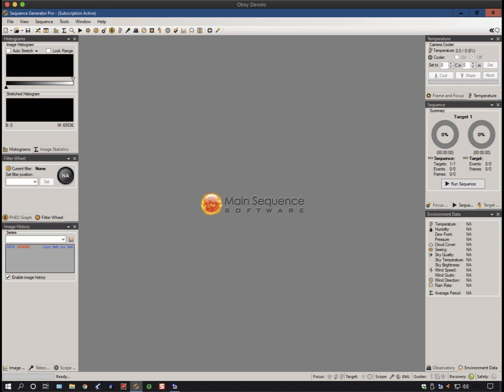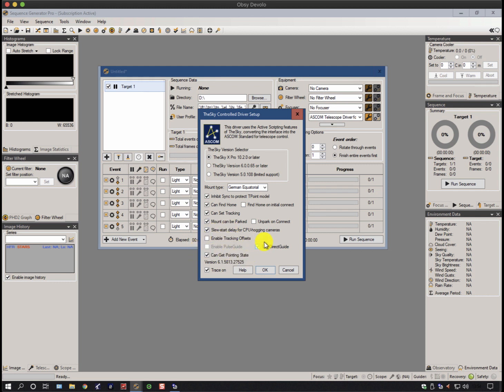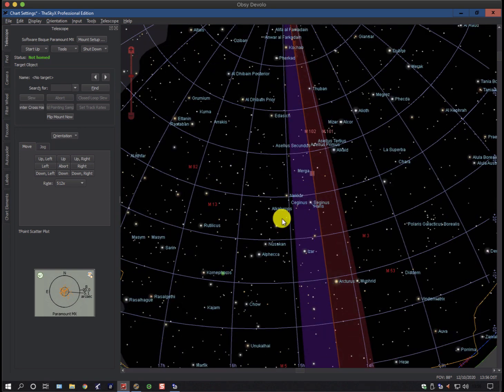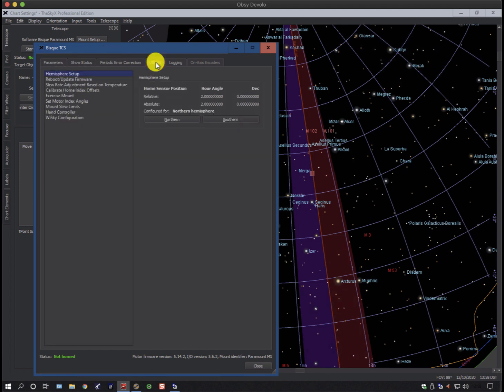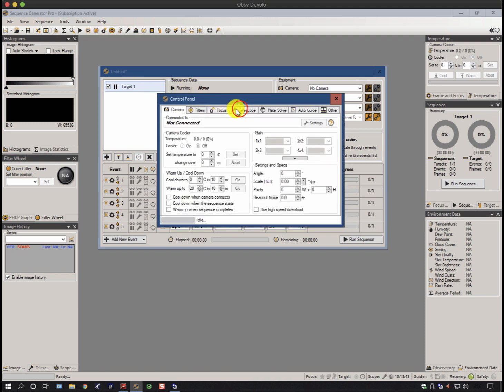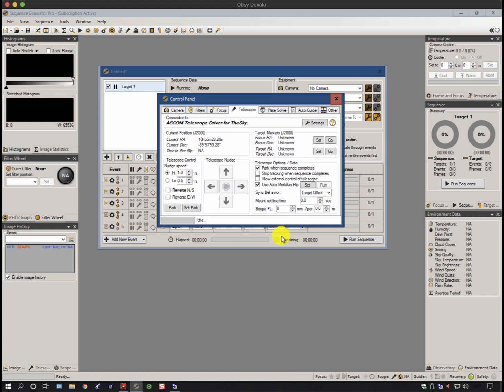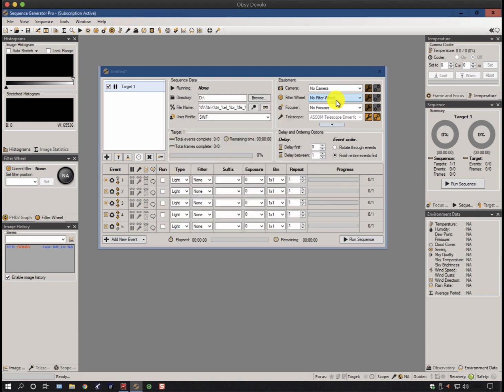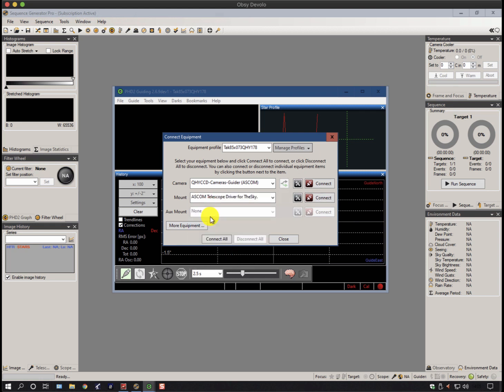Sequence Generator Pro (part 12) - getting Paramount and SGP to play nicely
The settings to ensure good centering and robust meridian flips.